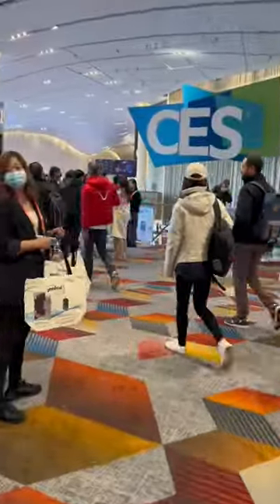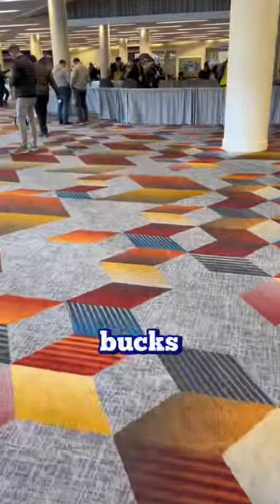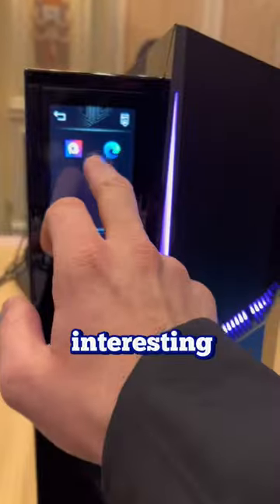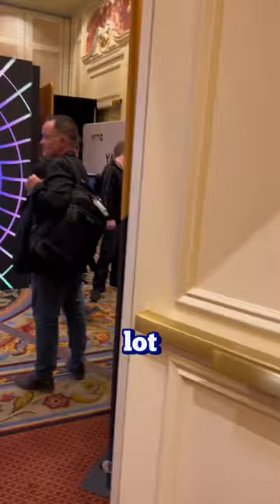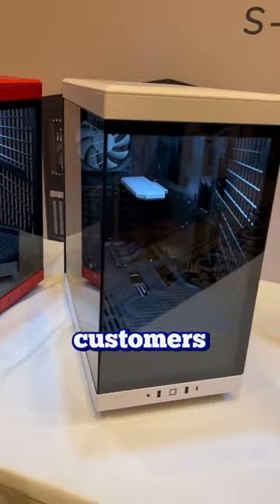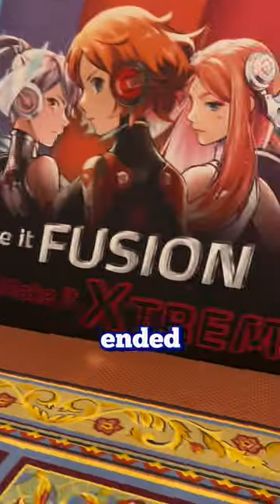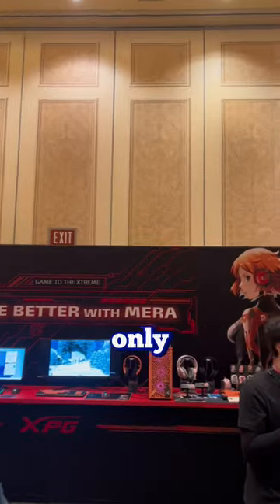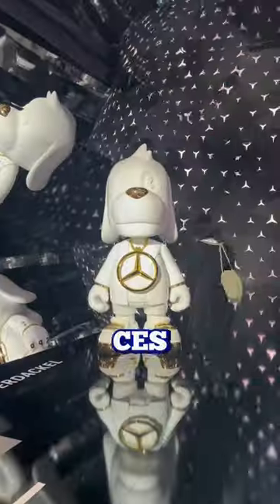CES FOR FREE?! 🤩